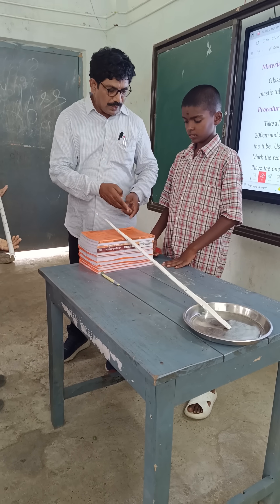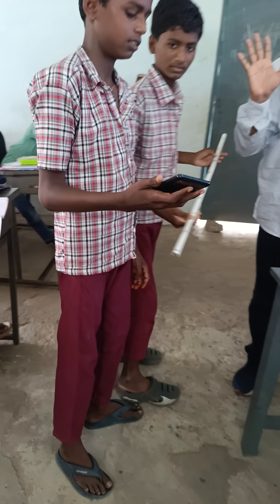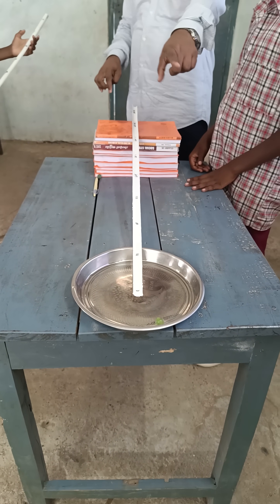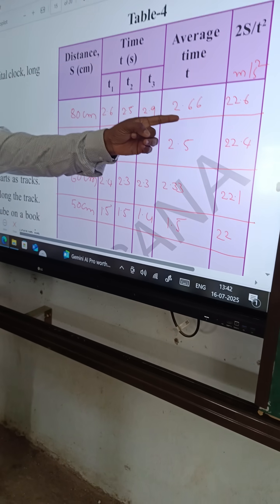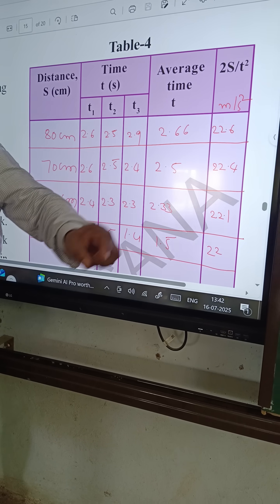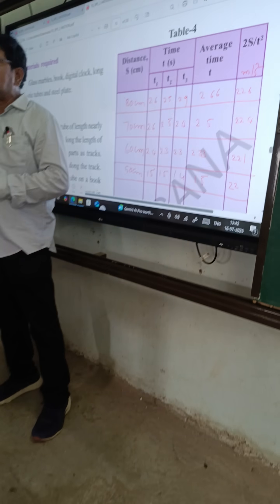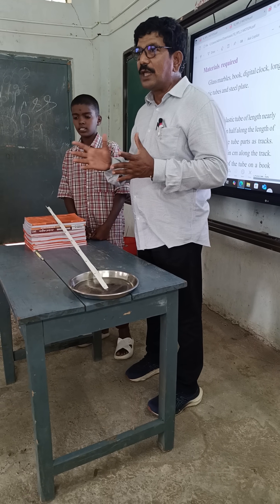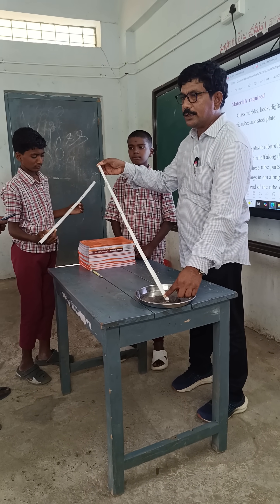Acceleration of a Ball rolling down on an inclined plane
Velocity increases as the ball rolls down.By mistake it spelt velocity remains constant.Sorry for it